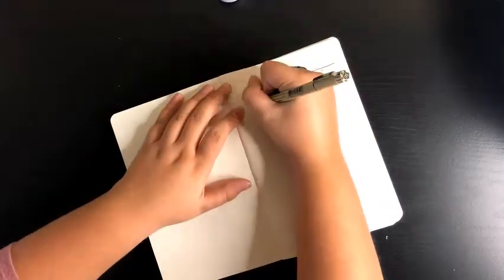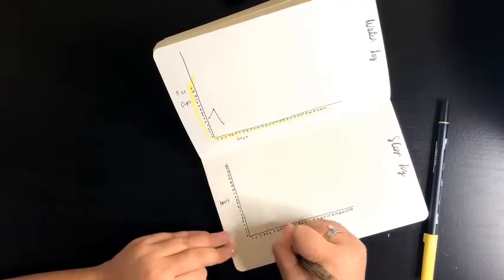LAURA LEA || Bullet Journal Basics / Perfect for BEGINNERS!!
In this video I am showing you the most simple monthly bullet journal setup and how to create and use it. This video includes details on title pages, calendars and rolling calendars, habit trackers, mood trackers, and much more! If you enjoyed the video click the like button and let me know down below.
I do live streams every Saturday at 1 p.m.  where I set up my weekly spreads in my own bullet journal.
      Some of the supplies I use every day for my bullet journal will be linked down below. If there's anything that I didn't link, you can go ahead and ask for the link in the comments.